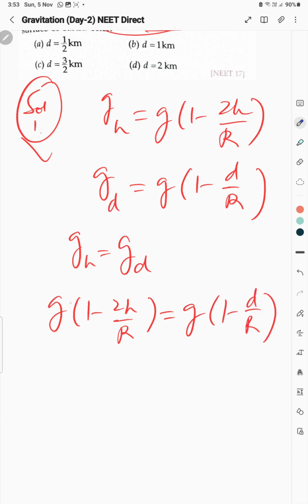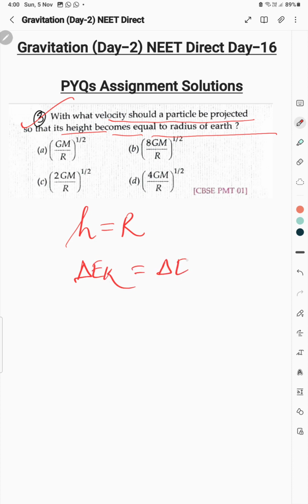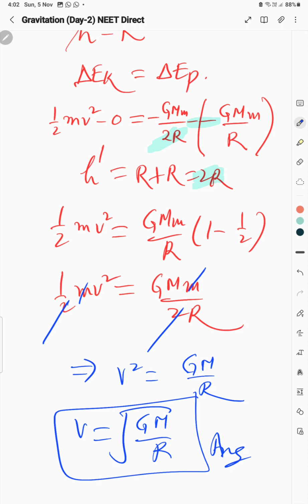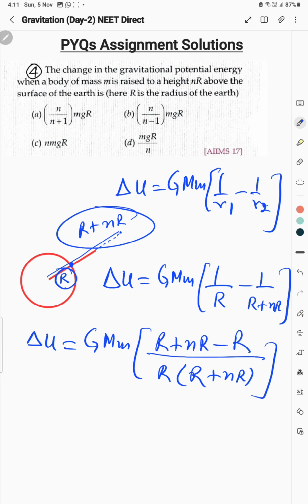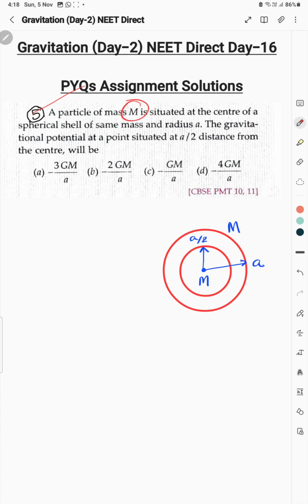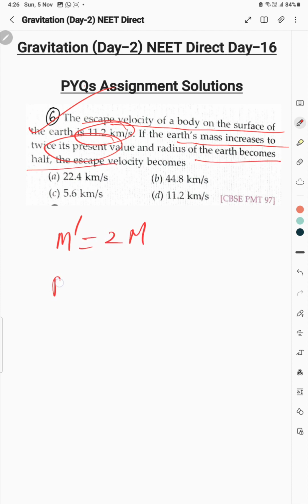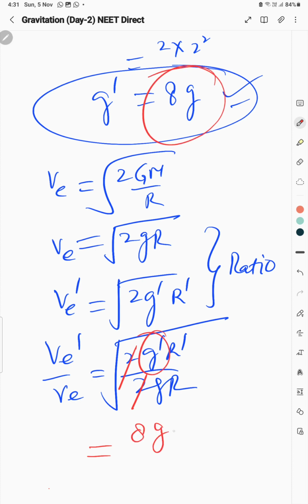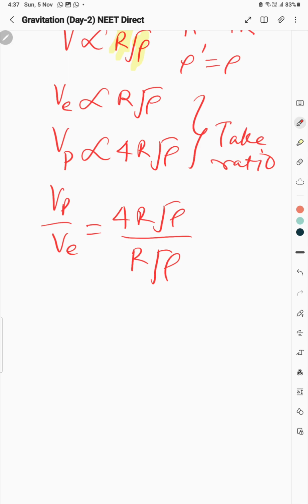NEET Direct 11th Physics Assignment Solution (Gravitation-ll)